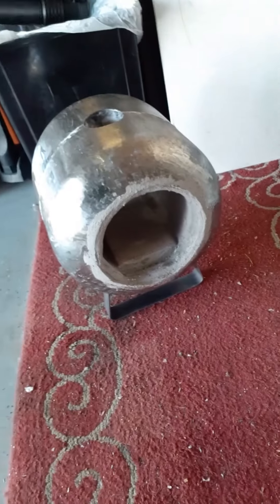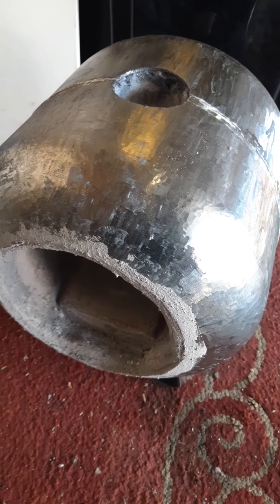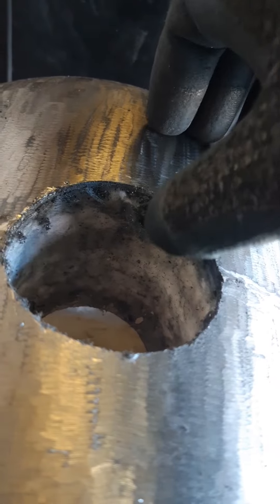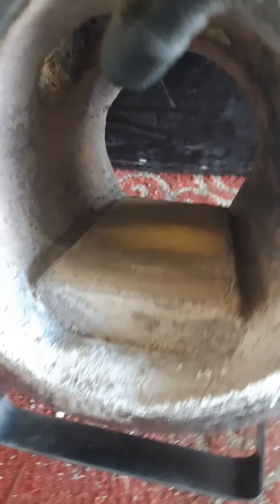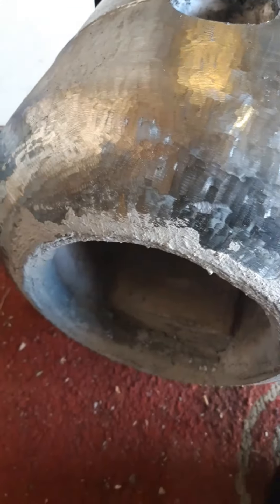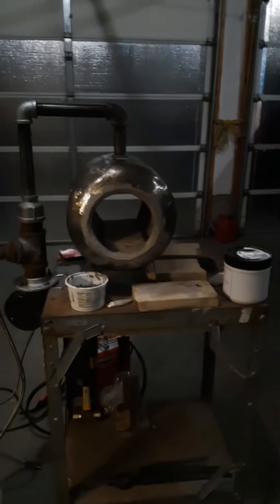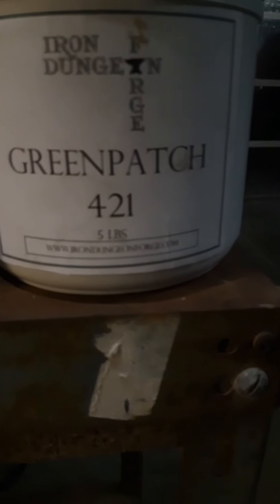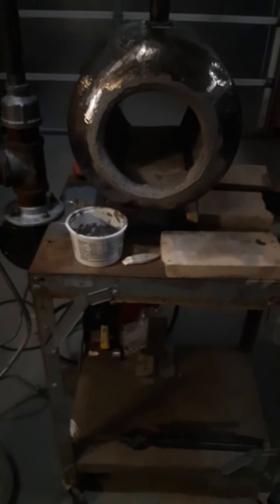More Garage Forge Stuff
Talking about my forge fabrication adventures.